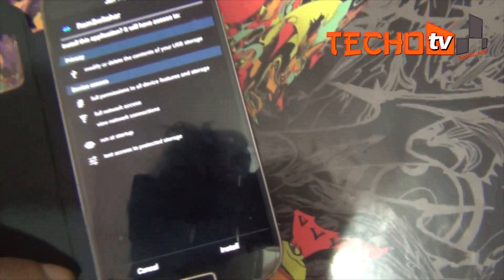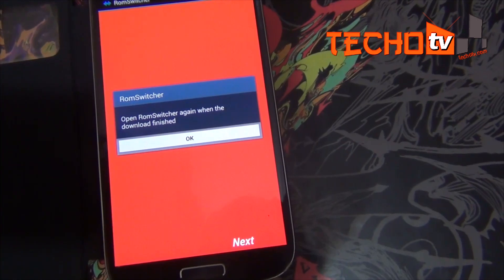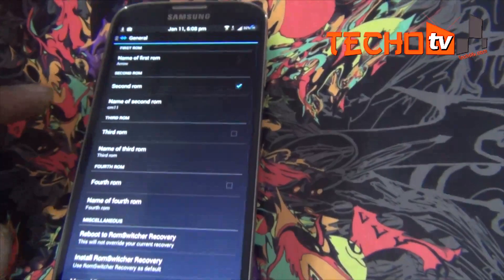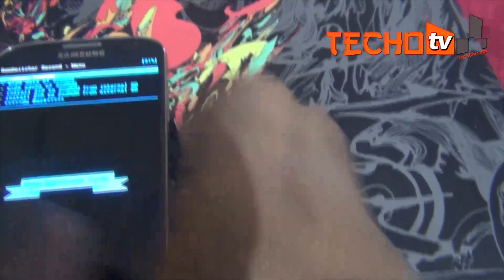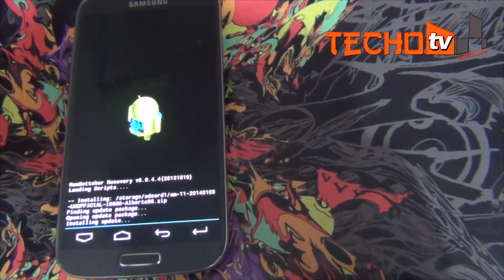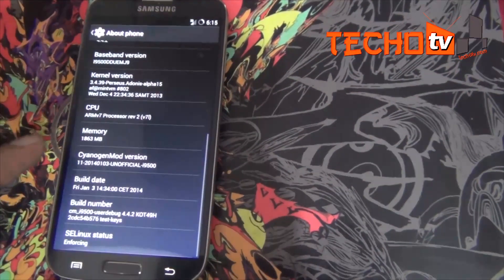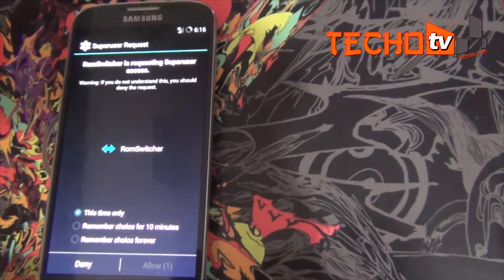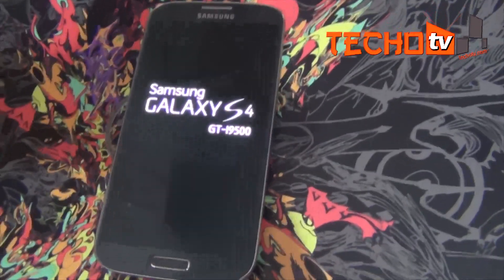Install Android 4.4.2 KitKat CM11 on Galaxy S4 I9500 & dual boot Samsung 4.3 Tochwhiz ROM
This video guide shows you how to install CyanogenMod 11 Android 4.4.2 KitKat ROM on Samsung Galaxy S4 (GT-I9500) and dual-boot with Android 4.3 based custom or stock Samsung Jelly Bean ROM. Easily switch between multiple ROMs on your galaxy s4, very helpful to try and test new ROMs..